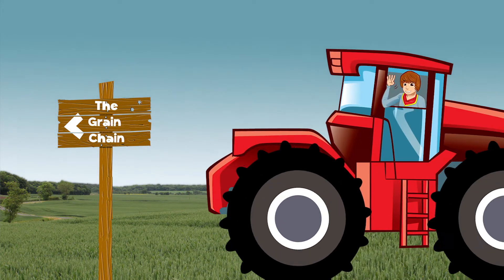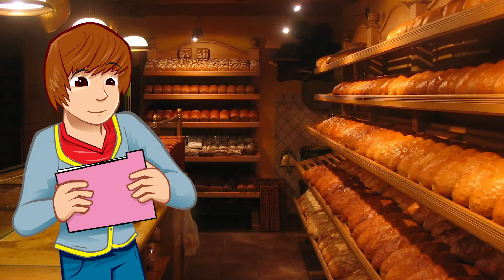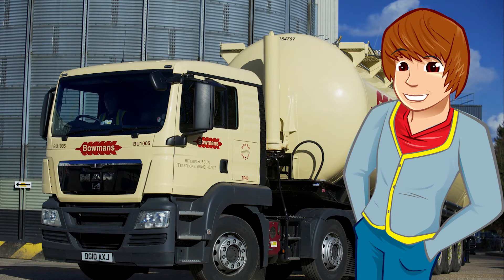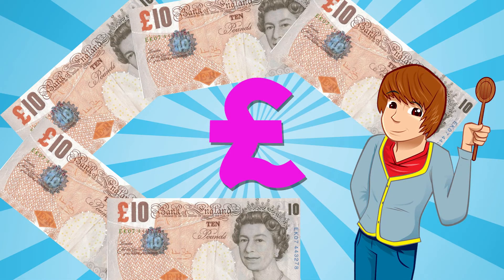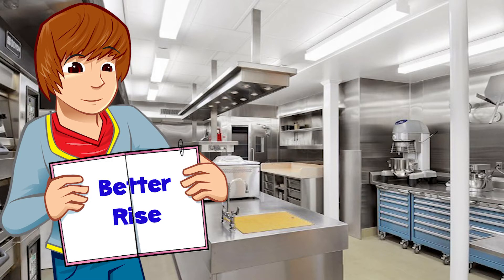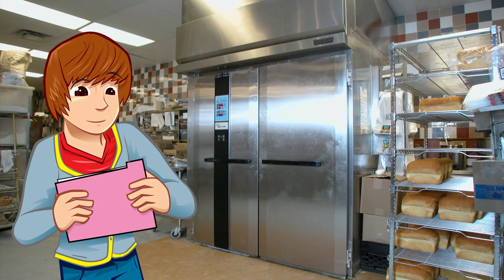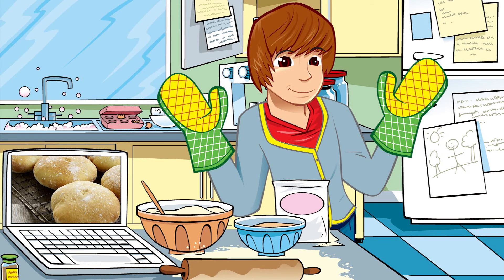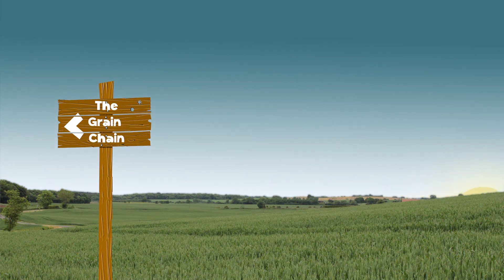Grain Chain: The Bakery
George is looking at how bakers turn raw ingredients into delicious bread!

Fun Kids is a children's radio station in the UK. You can listen to DAB Digital Radio in London and online across the UK